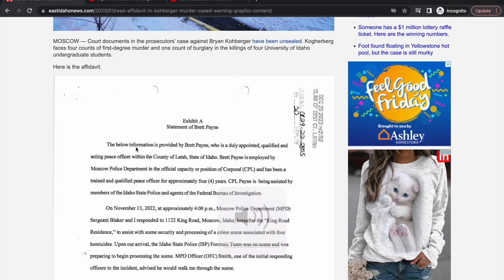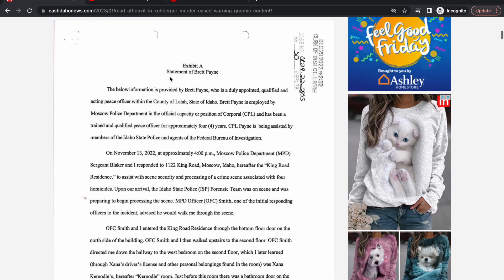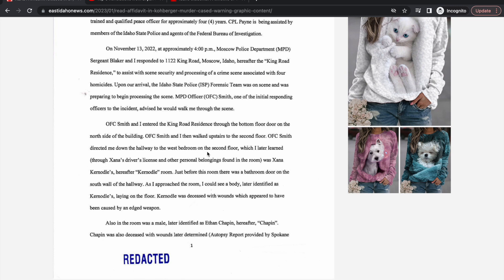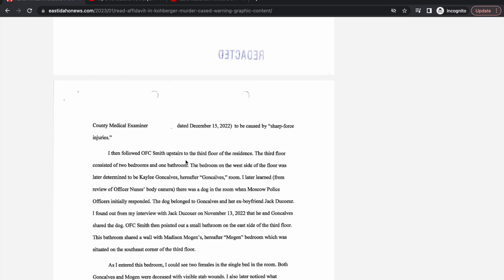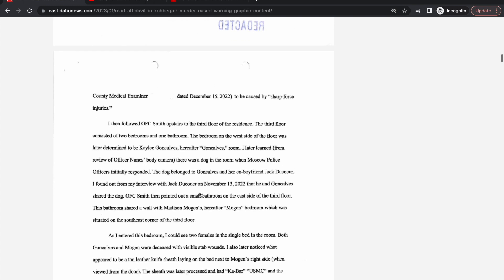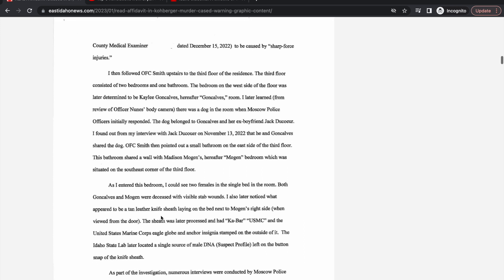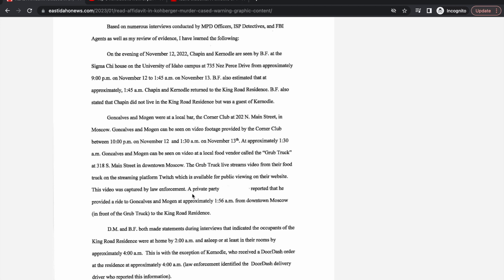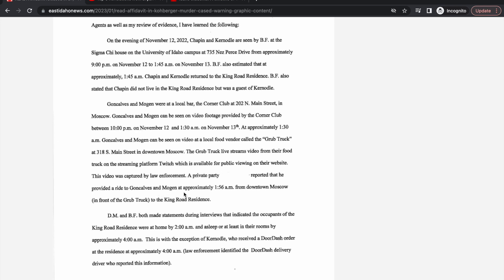Part 1: Bryan Kohberger Left the Knife Sheath at the Crime Scene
Bryan Kohberger affidavit reveals he left the USMC KA-BAR Knife Sheath at the crime scene. This is Part 1 analysis of the Idaho murder affidavit.

*Sources used to collect this information include various public news sites, interviews, court documents, FB groups dedicated to the case, and various news channel segments. When quoting statements made by others, they are strictly alleged until confirmed otherwise. Please remember my videos are my independent opinion and to always do your own research.

Comments on this channel are the sole responsibility of their writers and as such the writers will take full responsibility, liability, and blame for any libel or litigation that results from something written in or as a direct result of something written in a comment. Please feel free to challenge or disagree in the comments section – but Casper West reserves the right to delete any comment for any reason.